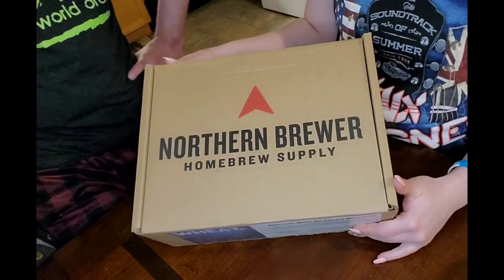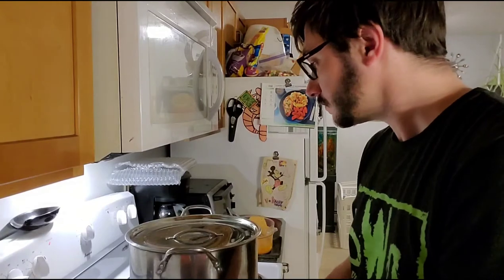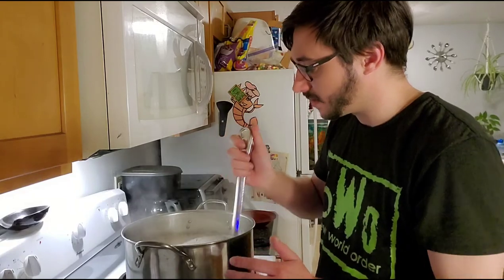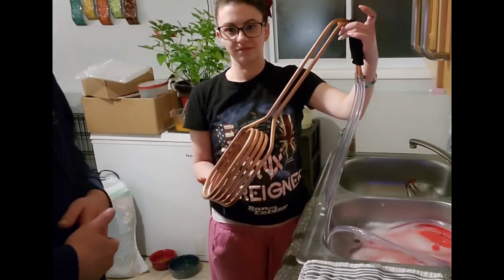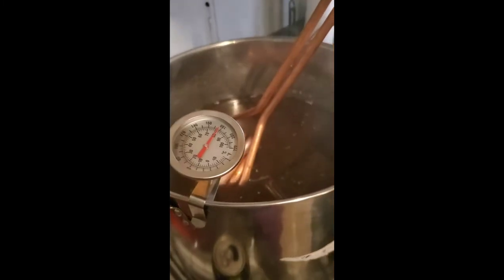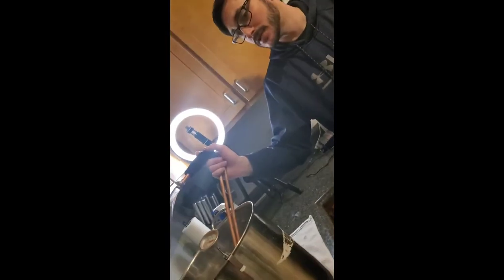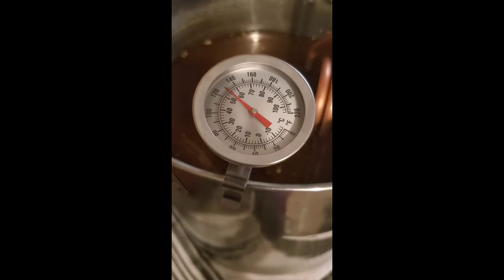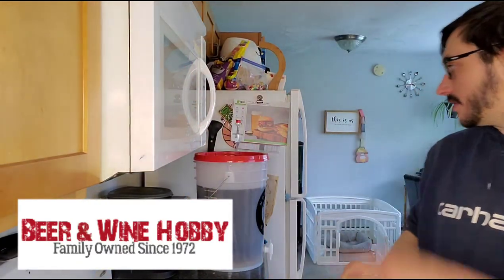Blue Loon by Northern Brewer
Brew day of the Northern Brewer recipie Blue Loon, which is a clone of the Blue Moon Wheat beer. Also a review of the Cold Crank mini immersion chiller. You can pick up both the recipie and the chiller at

Pick up some Propper yeast starter and any of your other homebrewing needs at

And finally, get your very own Brew World Order t-shirt and join the Brewtubers Online Brewing Club at